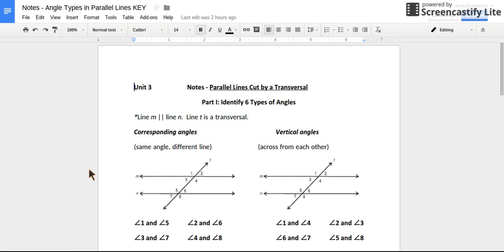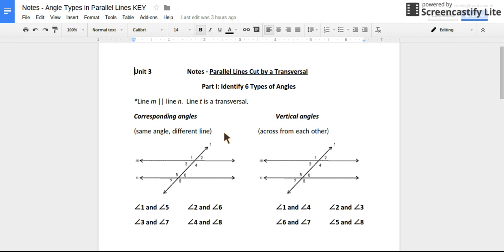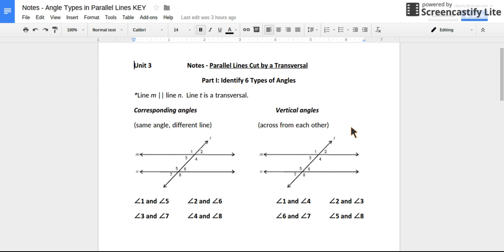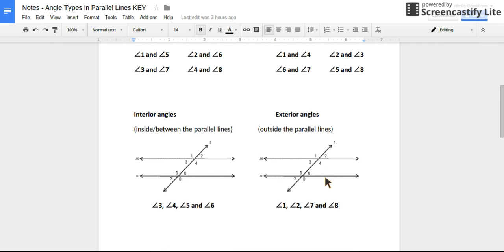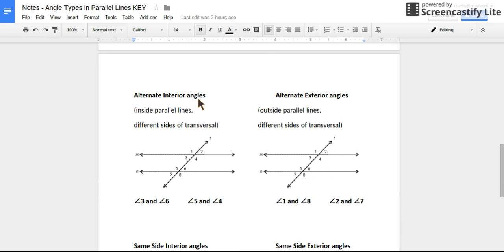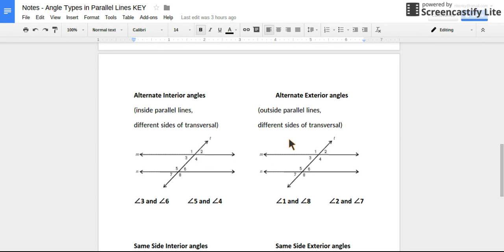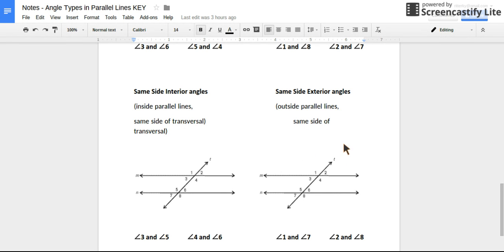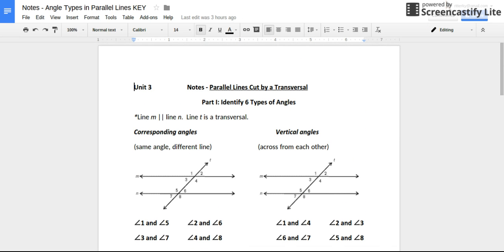Types of Angles in Parallel Lines